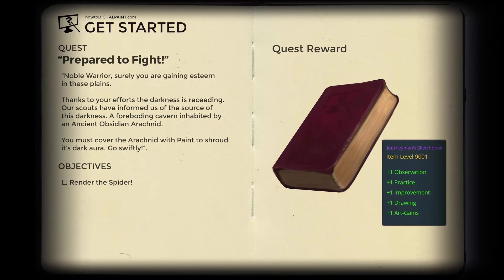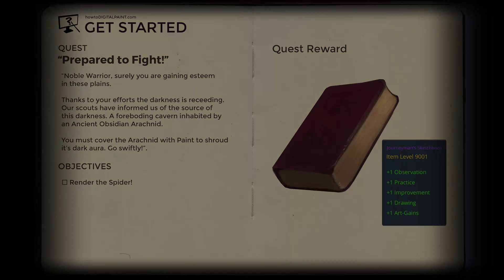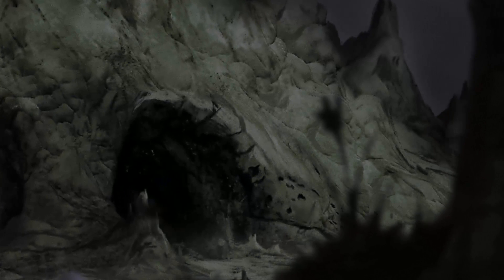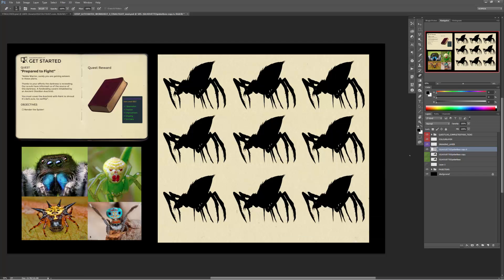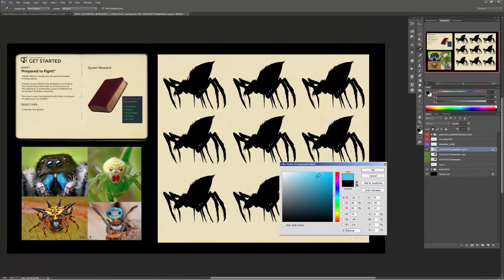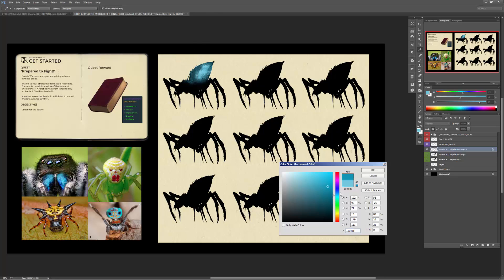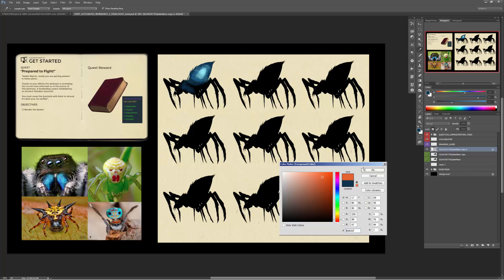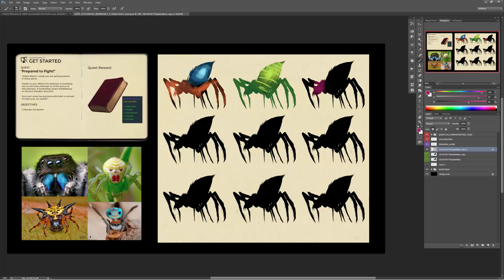howtoDIGITALPAINT: GET STARTED Part 4: "Prepared to Fight!" Stage 1: Color Thumbnails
This is Stage 1 of the Final Part for the howtoDIGITALPAINT: GET STARTED series.
Here I will show the preparation for the final illustration by creating some color thumbnails.
This kind of preparation saves alot of guesswork later on and can unlock and explore cool designs.

“Noble Warrior, surely you are gaining esteem
in these plains.

Thanks to your efforts the darkness is receeding.
Our scouts have informed us of the source of
this darkness. A foreboding cavern inhabited by
an Ancient Obsidian Arachnid.

You must cover the Arachnid with Paint to shroud
it’s dark aura. Go swiftly!”

Quest Objectives

- Render the Spider!

Check out howtoDIGITALPAINT.com for more cool stuff!
You will find heaps of Free Downloads such as Brushes, Patterns, Worksheets and Templates!

Join my Facebook and Twitter. Post your Art you made after watching the videos to the Facebook Page!

Tools I use: Adobe Photoshop CC, Wacom Intuos 5 Large, PC and Camtasia for recording.

Now go forth and Paint!